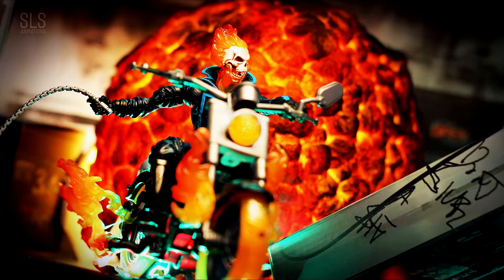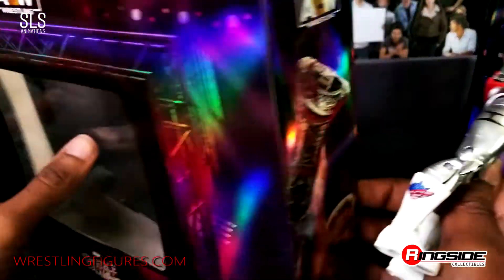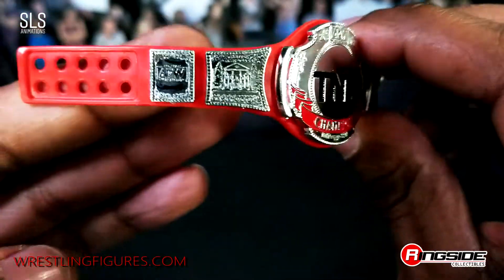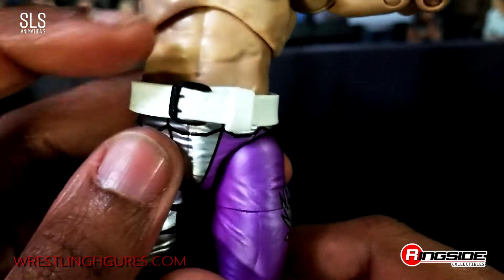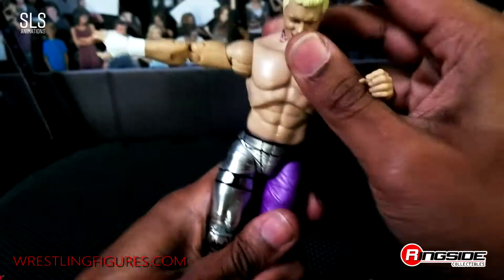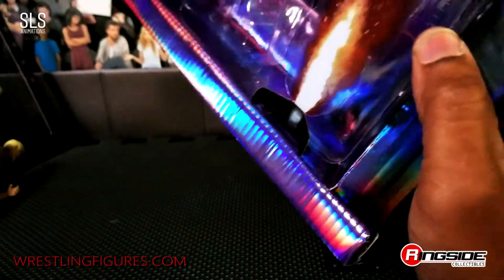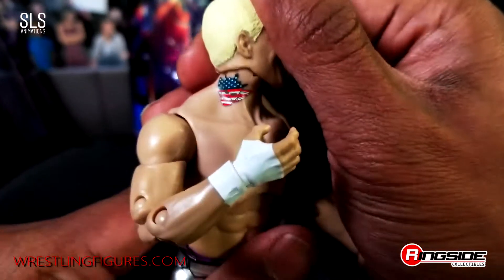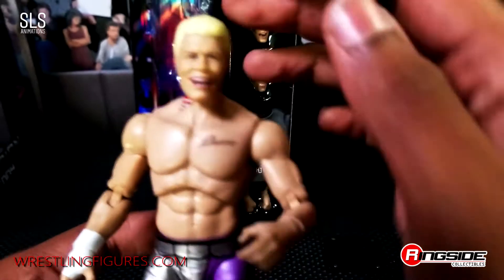TNT Champion Cody Rhodes - AEW Ringside Exclusive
TNT Champion Cody Rhodes - AEW Ringside Exclusive Toy Wrestling Action Figures by Jazwares!
Amazing Packaging featuring Cody's Entrance complete with pyro!
Accessories include TNT Championship Belt, 2 alternate heads, alternate hands, weight belt & Fabric T-Shirt!

Unboxing & Reviewed by Jay Logan from SLS animations